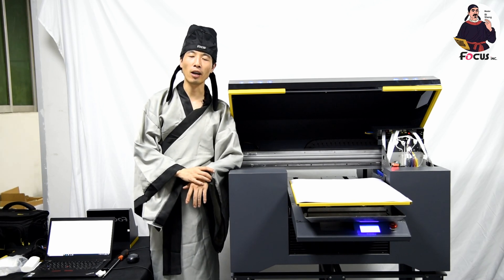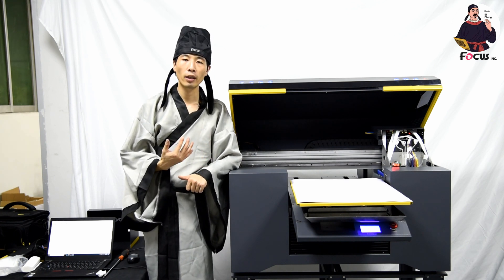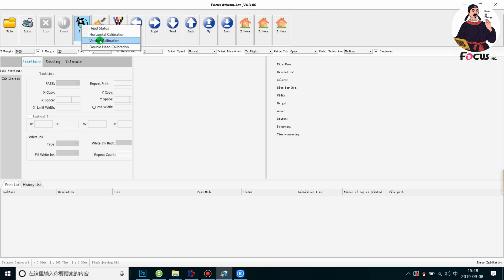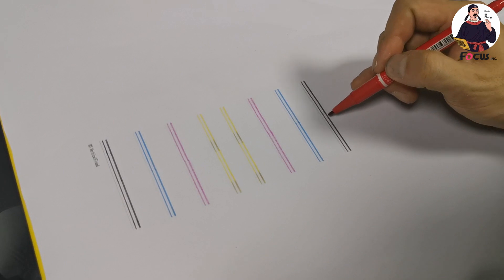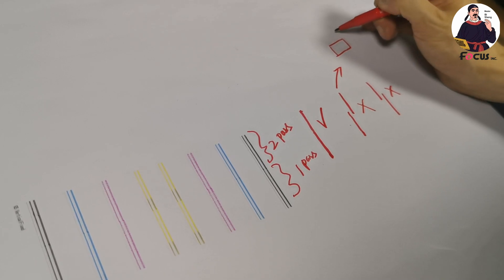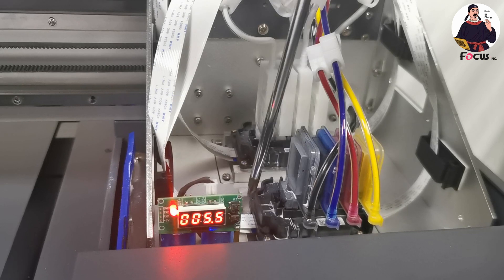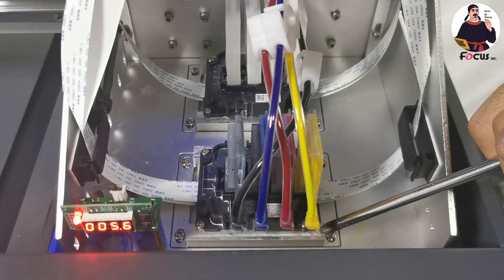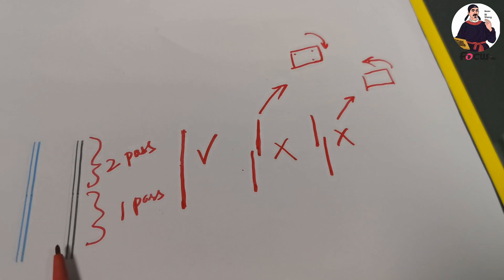Focus Athena Jet Plus DTG printer 11 Print head calibration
Focus Athena Jet Plus DTG printer explaination for teaching you about Print head calibration.